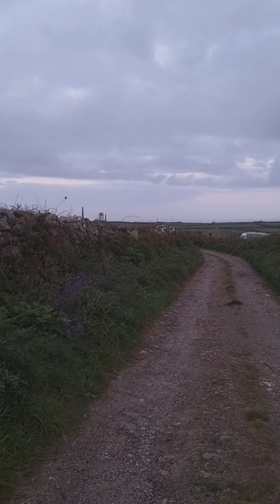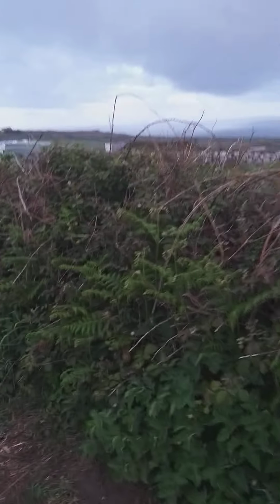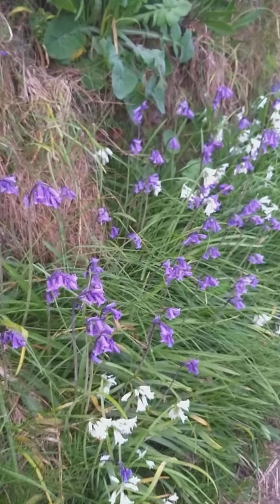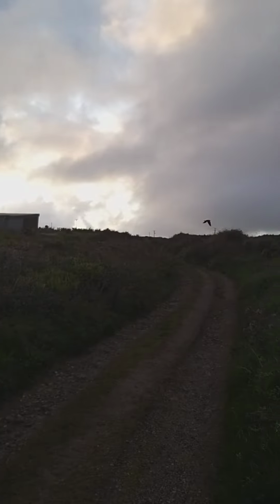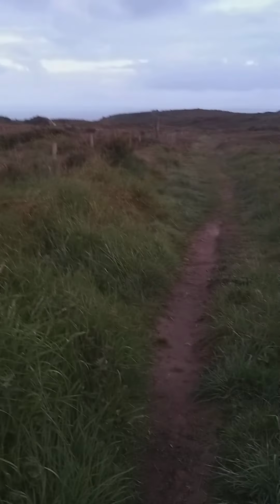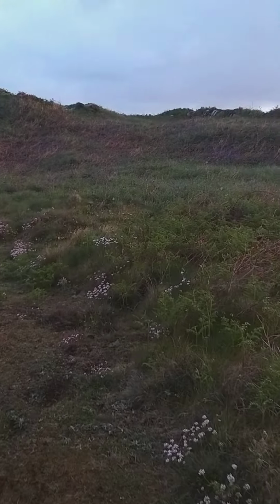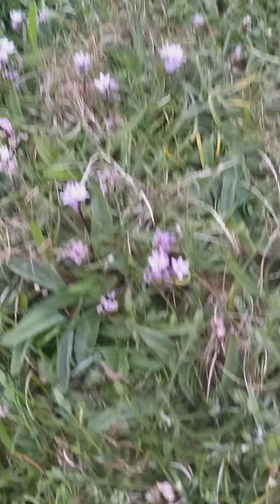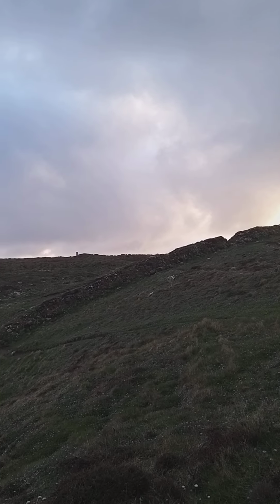An Early Morning Meander amongst the Cornish Bluebells, Forgotten Mines & Gentle Birdsong - Part 1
Join me for a gentle moment of calm, early morning on the Cornish coast.